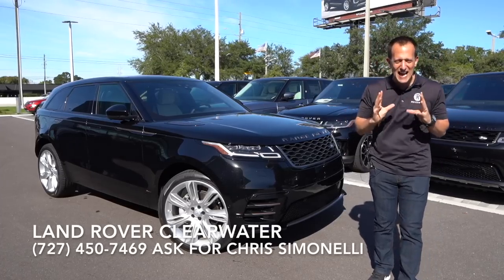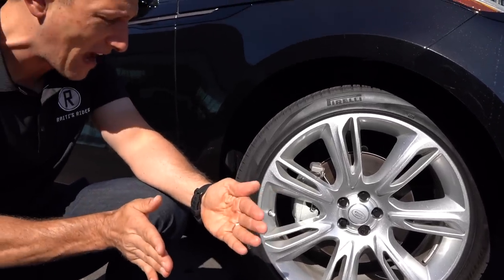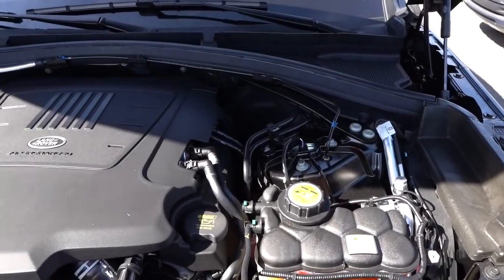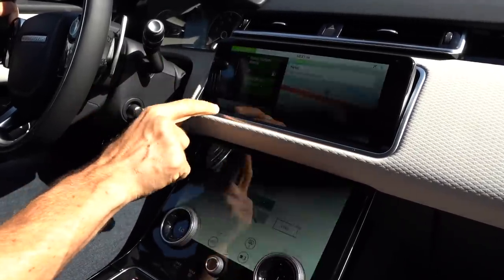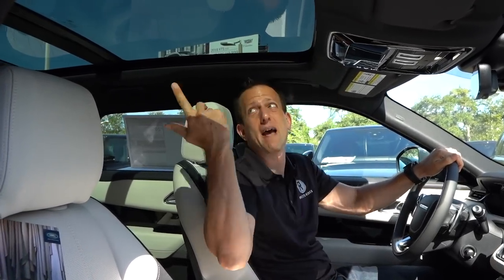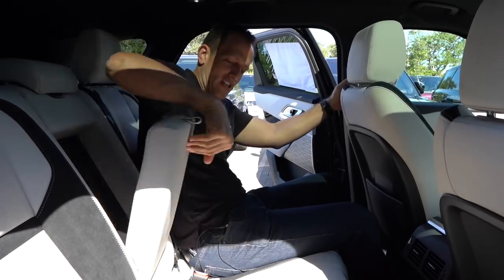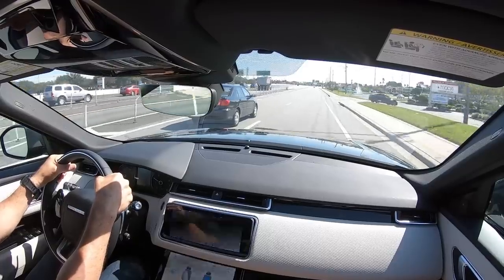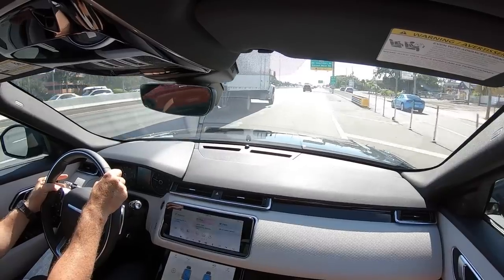Is the 2020 Land Rover Range Rover Velar the PERFECT size luxury SUV?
The Range Rover Velar really falls into the sweet spot when it comes to size. It's bigger than a traditional compact SUV but smaller than a midsize SUV. Under the hood is a 3.0L supercharged V6 producing 340 HP mated to an 8-speed automatic transmission. It's exterior features were luxurious, but muscular proportions. On the inside there is top quality materials and high end fit and finish. Is the 2020 Ranger Rover Velar the perfect size luxury SUV?